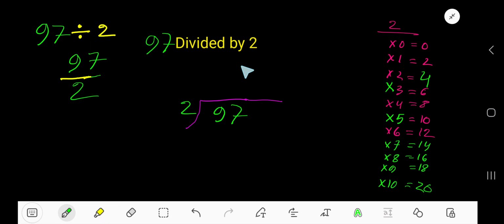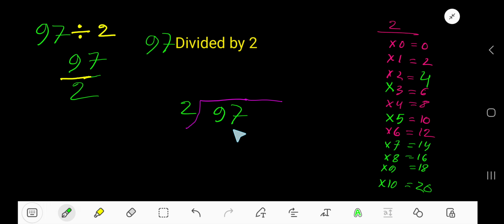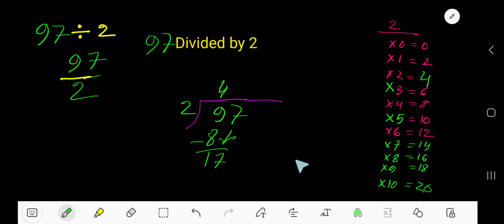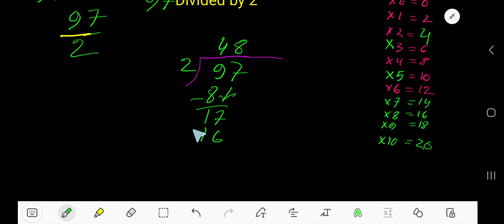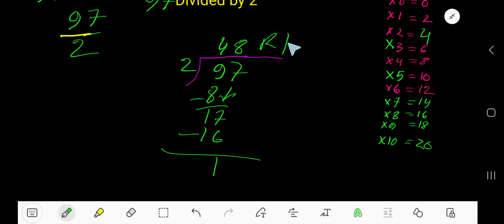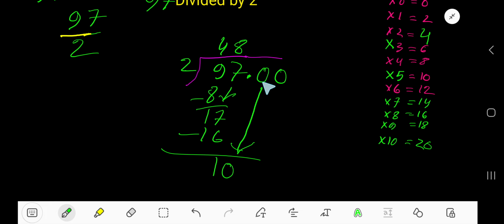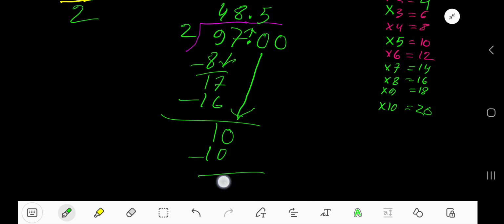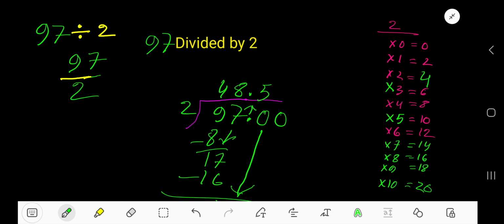97 Divided by 2 ||How do you divide 97 by 2 step by step?||Long Division